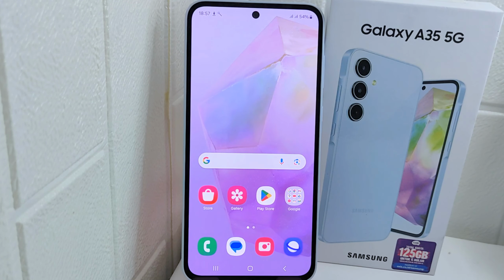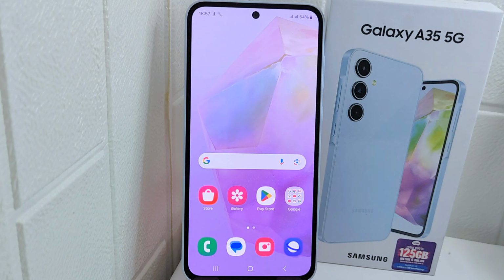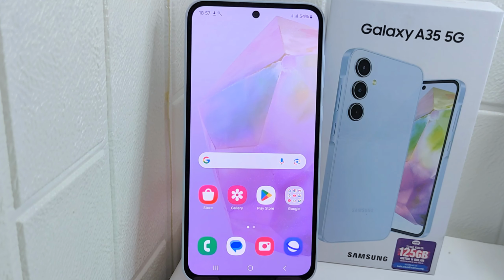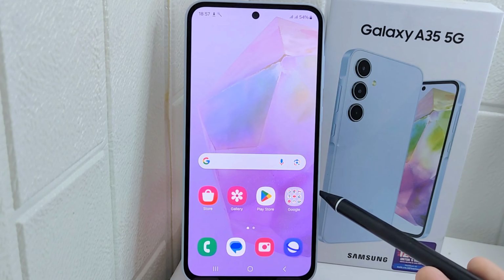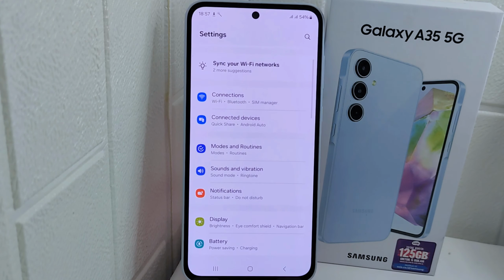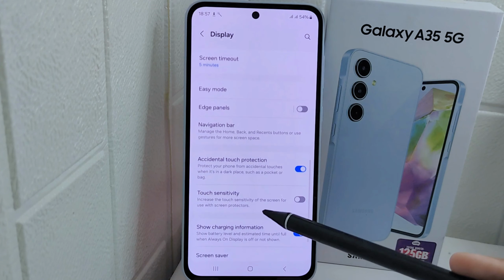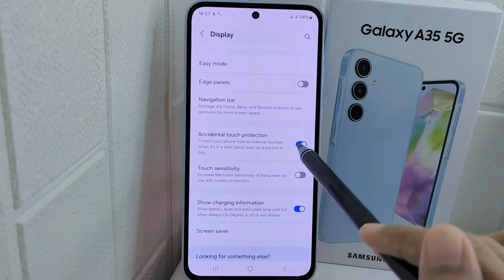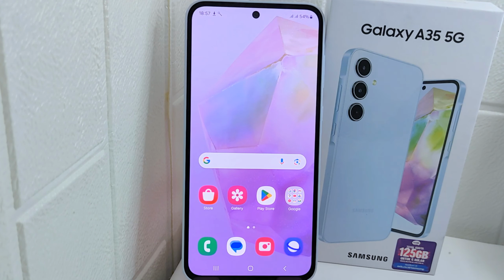Samsung A35 5G | How To Turn Off Accidental Touch Protection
how to turn off accidental touch protection in samsung a35 5g.

This tutorial deals with search:
how to turn off accidental touch protection
how to turn off accidental touch protection in samsung
how to turn off accidental touch protection samsung a35 5g
accidental touch protection
samsung accidental touch protection.